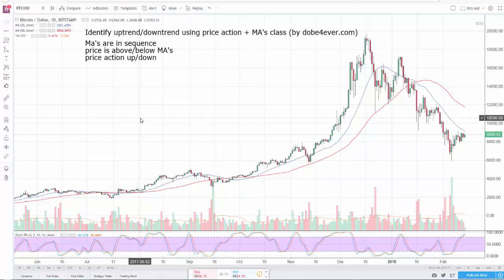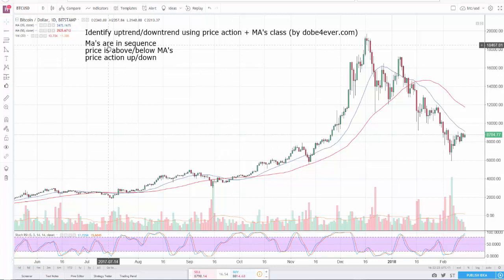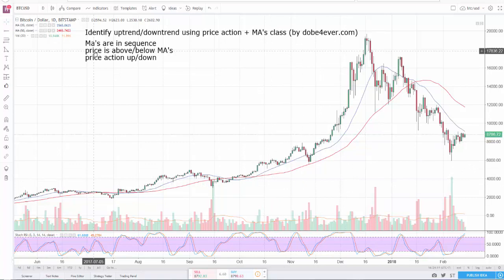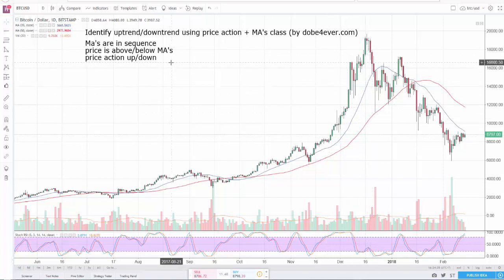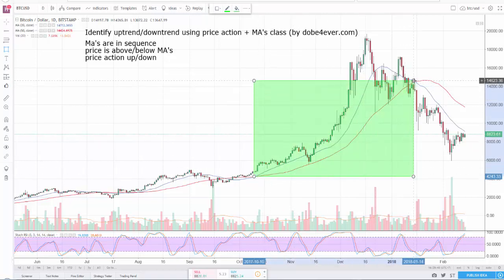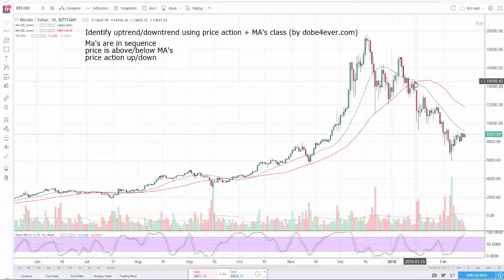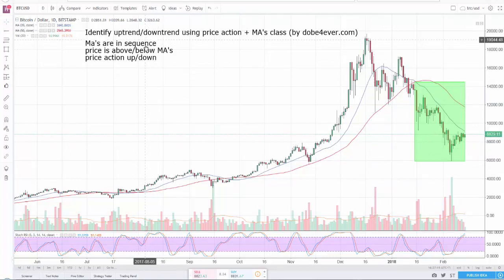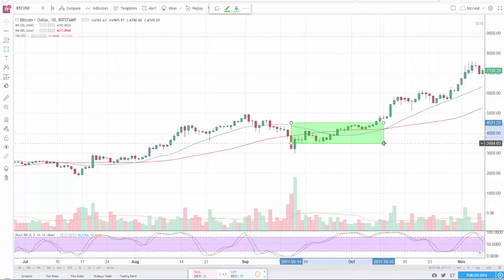Technical Analysis Basics Class #6 - Defining & identifying trends